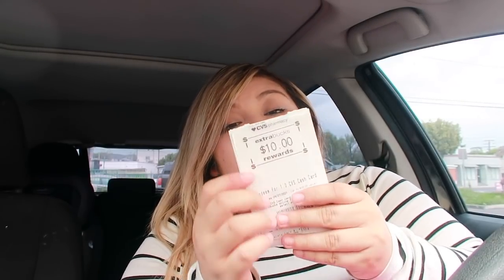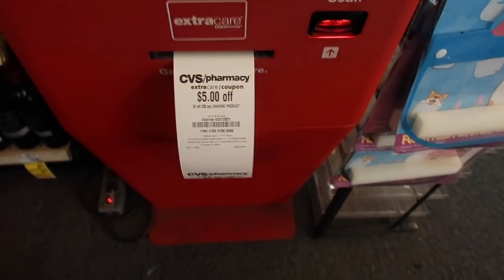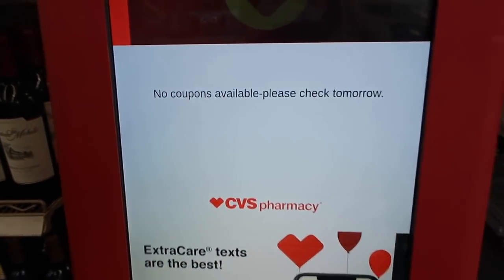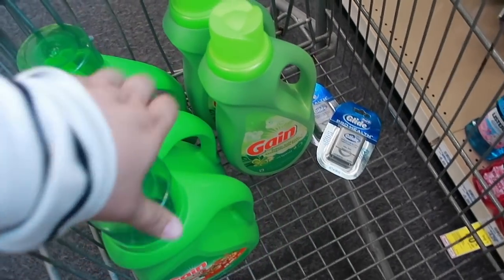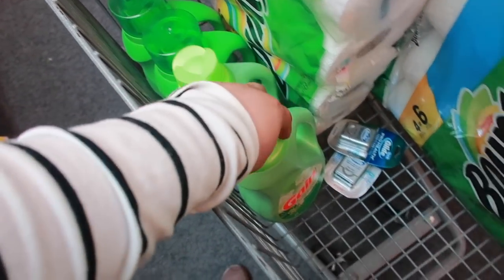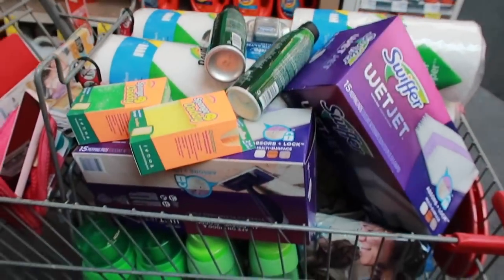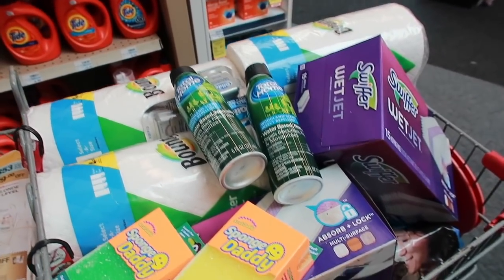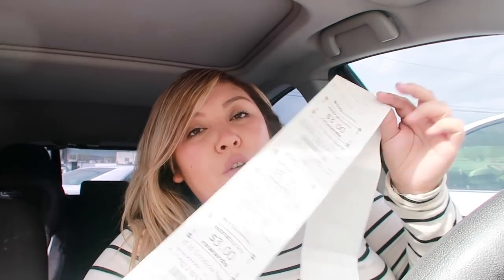SAYING GOODBYE 😣 NO LONGER USING MY MAIN CVS ACCOUNT! HAD TO BURN OVER $100 IN EXTRABUCKS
WHAT’S UP GUYS! It was a sad day today, I had to burn $78 in Extrabucks + $40 add to a cash card I'll be rolling onto my new account. So luckily I'm not starting off from scratch because of the cash card but it still definitely sucks to start over. What are some items you'd burn your extra bucks on?